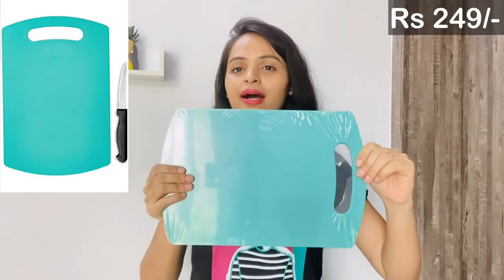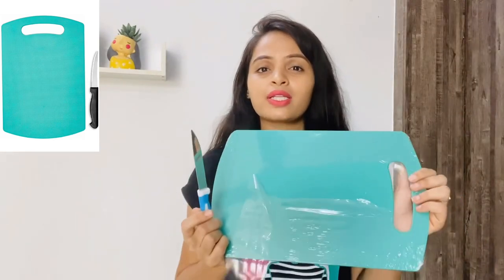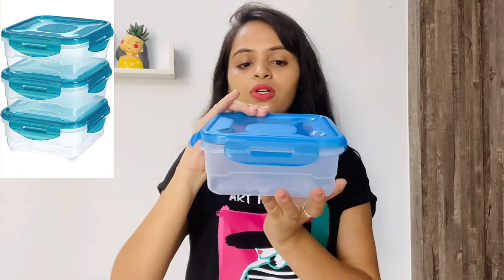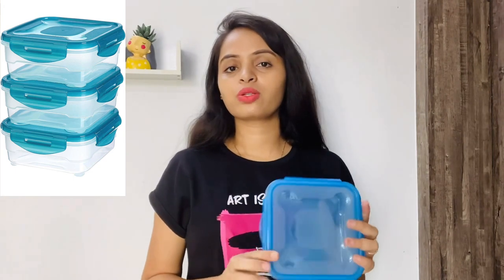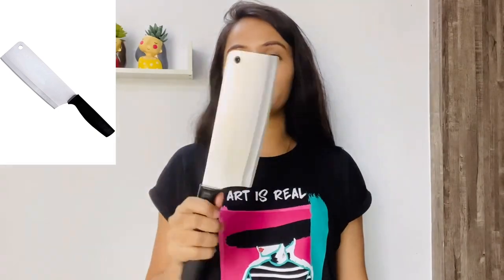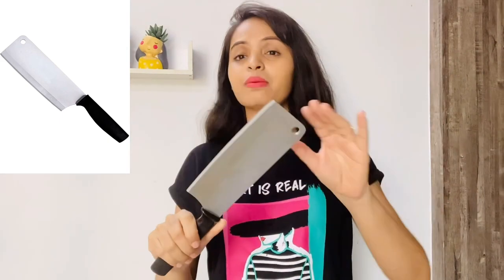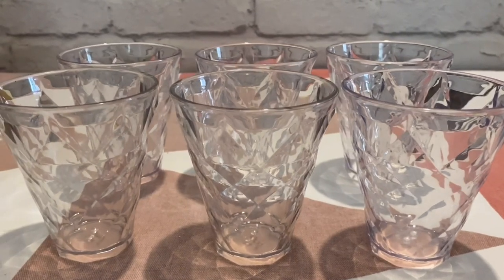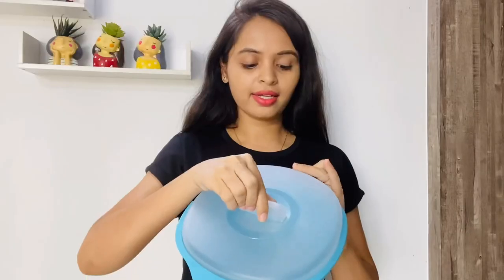Amazon Affordable Kitchen Essentials Haul || Affordable Kitchen Products || Jyoti Abhishek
PRODUCTS ::
1). Craftbin Serving Bowl with Lid and Spoon Blue Set 3
2). Craftbin Plastic Chopping Board with Knife -Blue
3). Craftbin 800ml Square Airtight Storage Container Set -3- Blue
4). Craftbin BIG Steel Chopper for Vegetable Fruits Meat Cleaver Knife
5). Craftbin Unbreakable Plastic Glass set 6